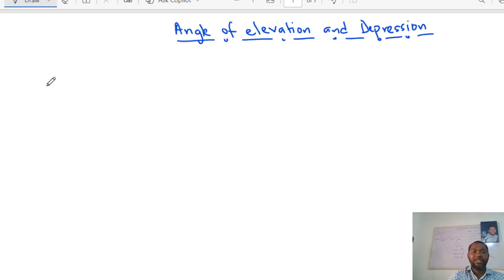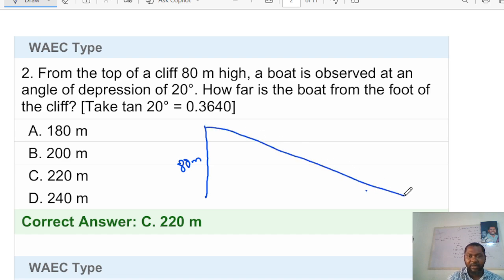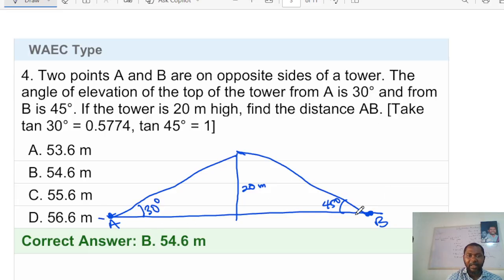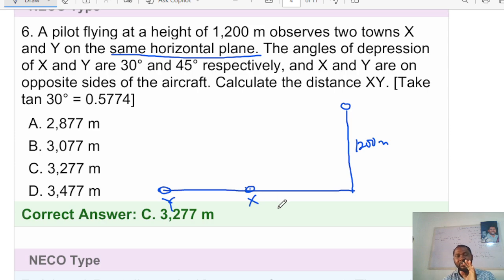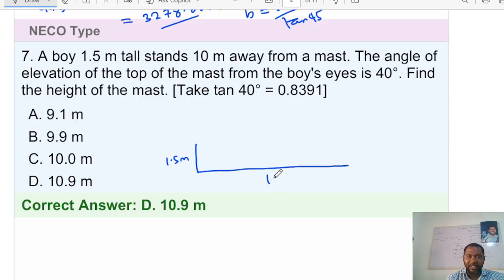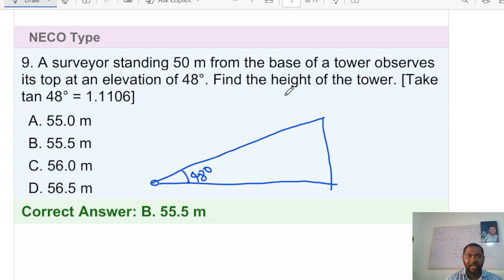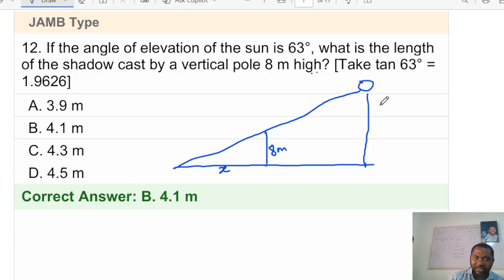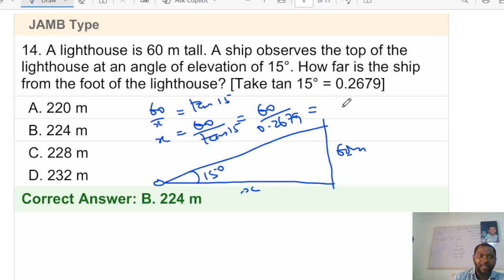Angle of elevation and depression